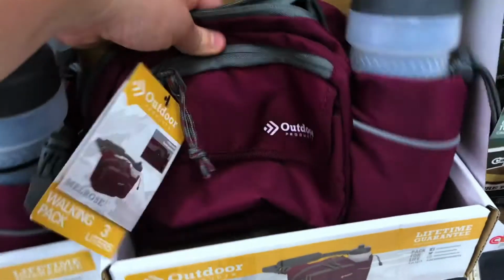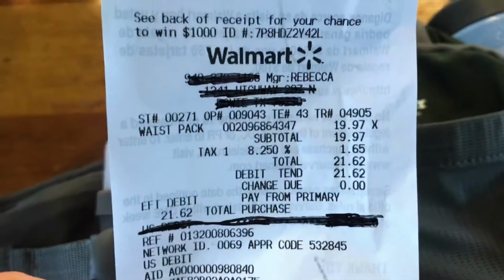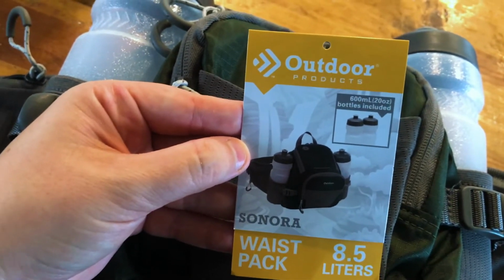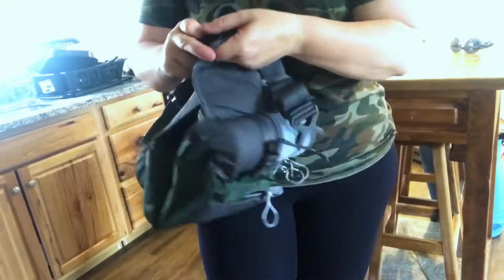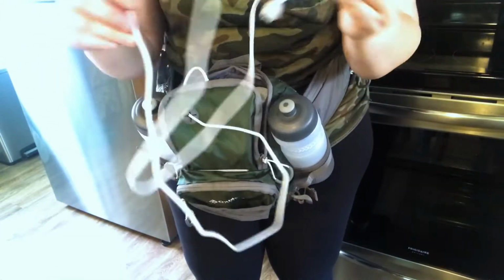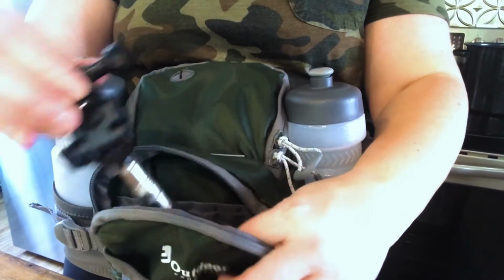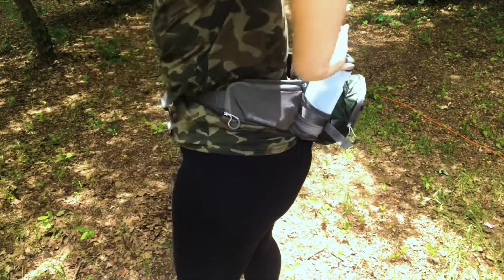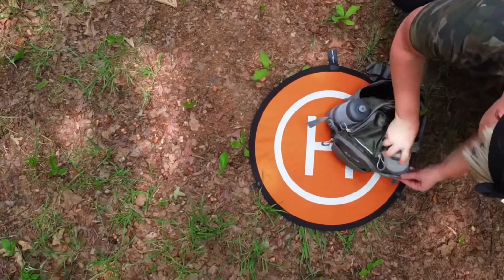Cheap Travel Bag Is This Travel Must Or Miss? | Trying Walmart's Outdoor Products Sonora Waist Pack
When it comes to travel packs we all have different needs and wants.    Since I will be doing a lot of travel this summer in warmer temps I wanted to look into a pack which will allow me a bit more breathing room for shorter hikes and adventures.   I found this one and gave it a full test run to see just how well it will work.   What were the pros and cons??  Watch and find out!!

NOTE:  THIS VIDEO WAS FILMED IN 2020